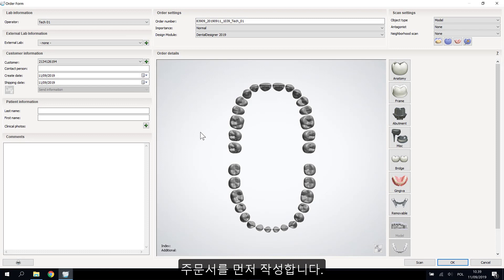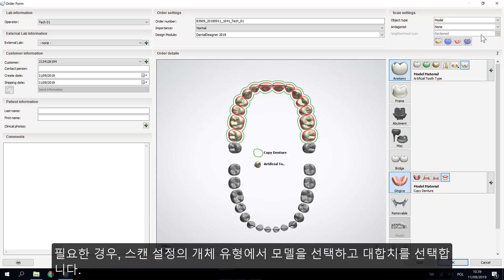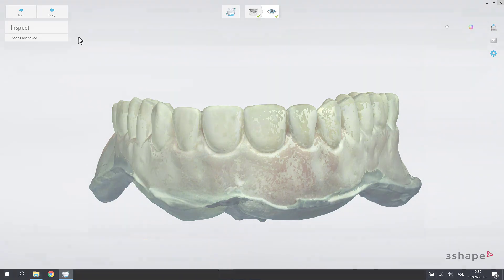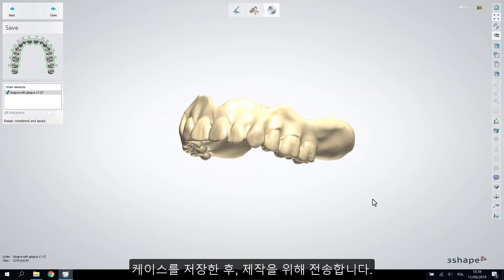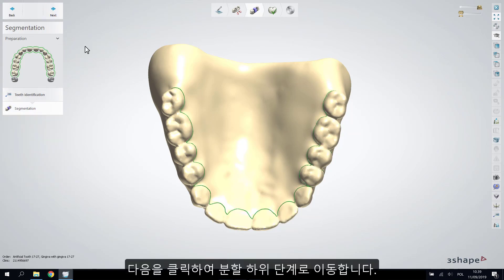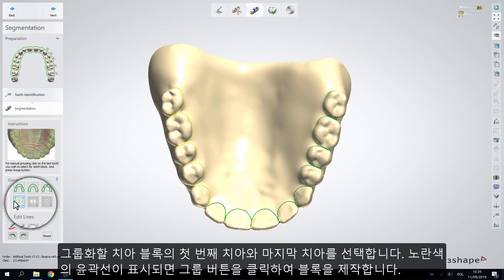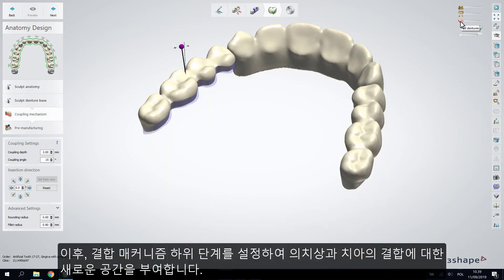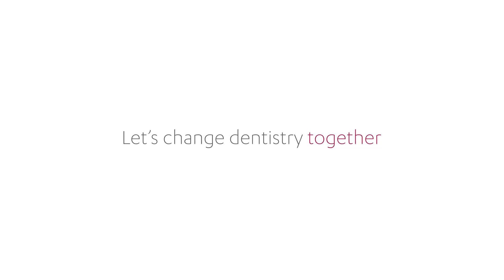3Shape 덴탈시스템 - 복제 의치(모노블록) – 3Shape Dental System - Copy Denture(Monoblock)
본 영상에서는 3Shape Dental System 19.3 버전의 복제 의치 기능에 대해 알아보겠습니다.